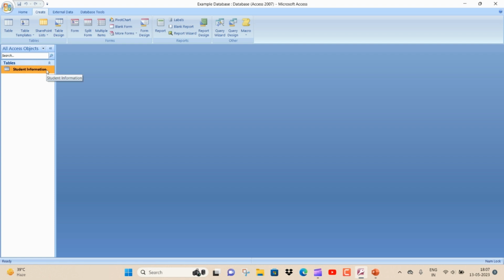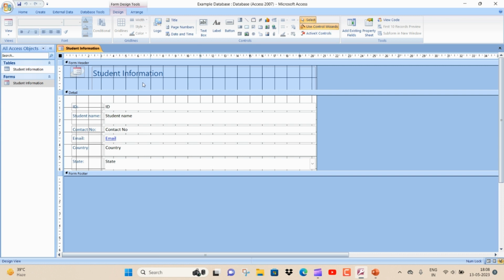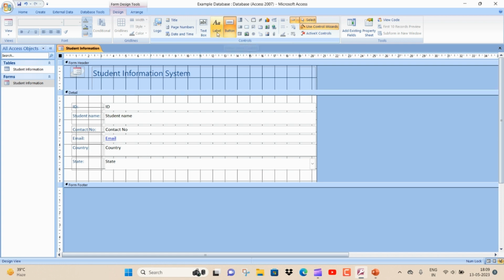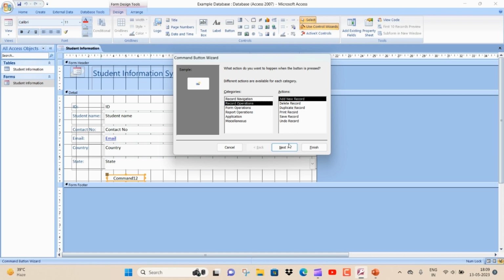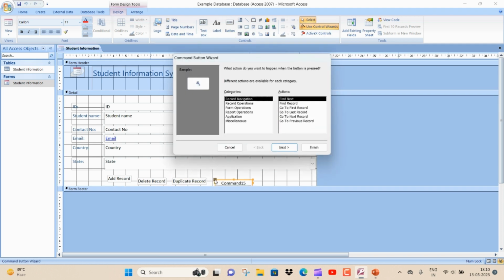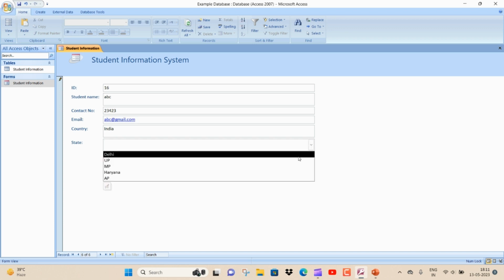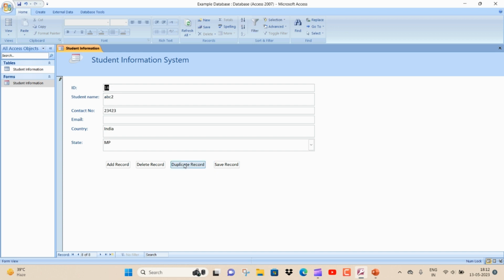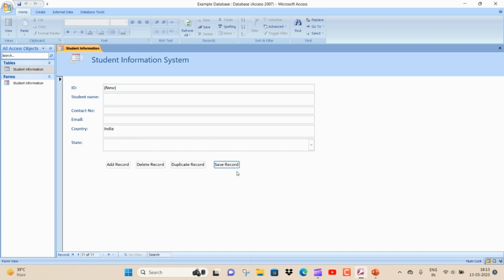Microsoft Access Tutorial 2 | Form In Access | Types of form in access | Form Design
Access Form
Access VBA Tutorial | Microsoft Access introduction | Access Form
Table in access in Access VBA

If you're new to Microsoft Access, or you just want to improve your understanding of Access VBA, then this tutorial is for you! In this lesson, we'll be learning about table in access.

Access VBA Tutorial in Hindi.
Unlock the Power of Access VBA: Mastering  Access Form
Master Access VBA Fundamentals in 5 Minutes
Access VBA Tutorial in english.